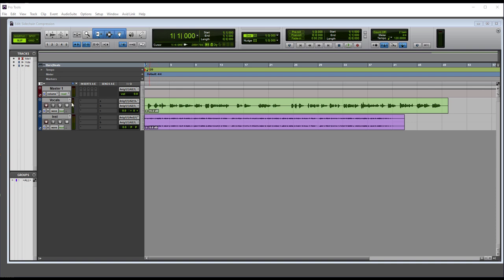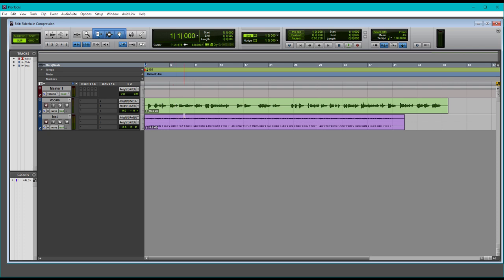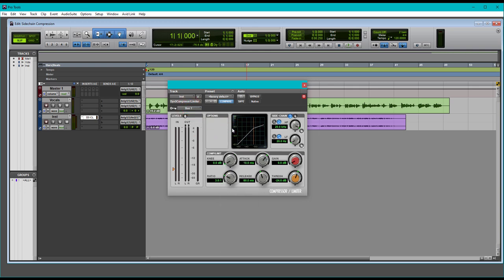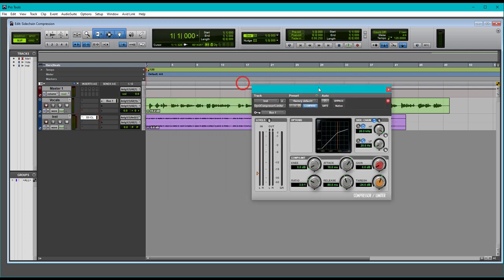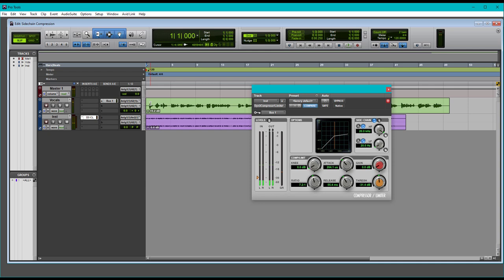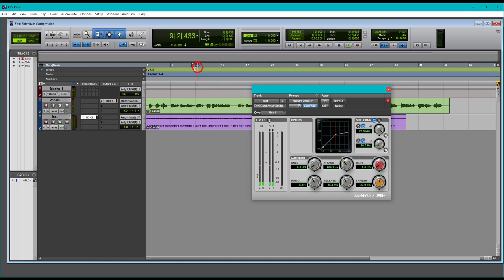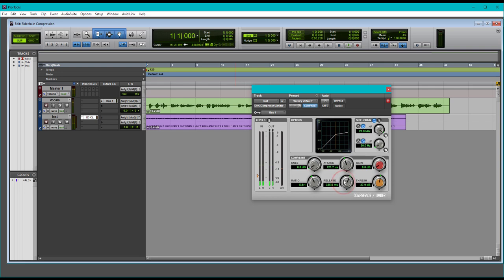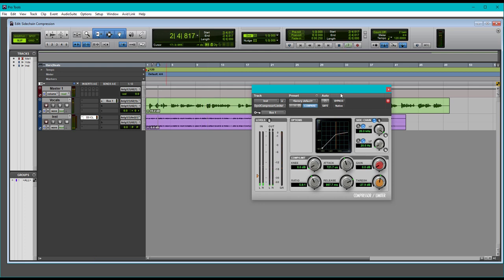How to Sidechain Compress in Pro Tools